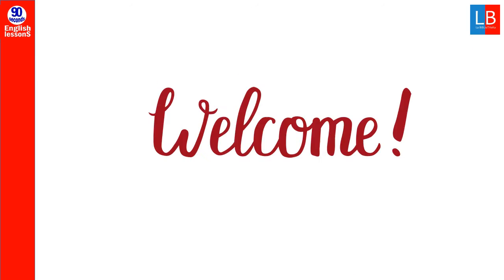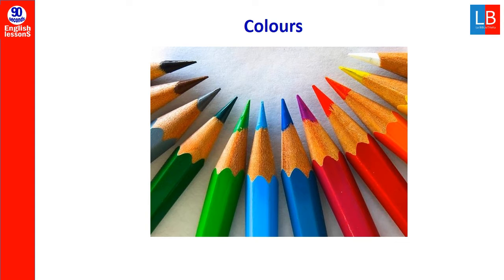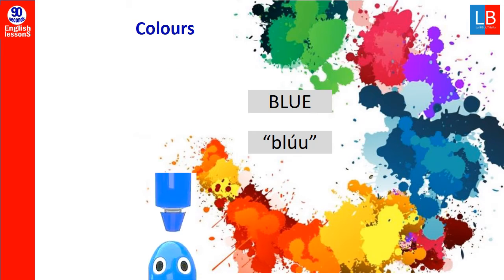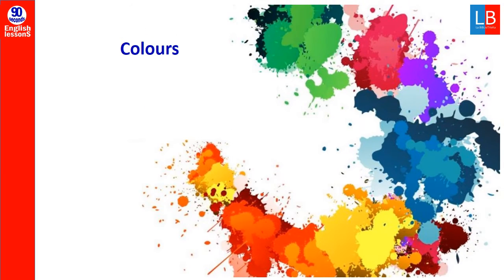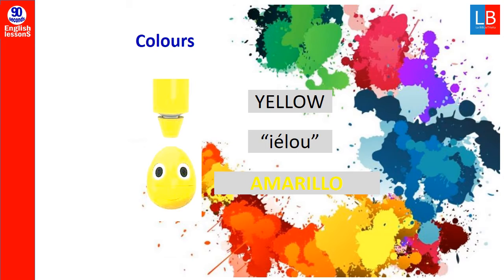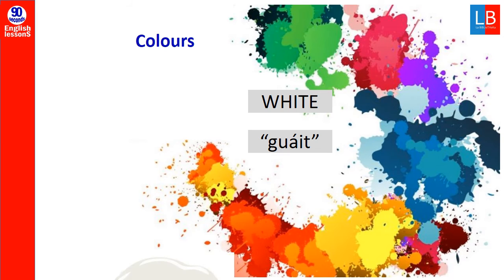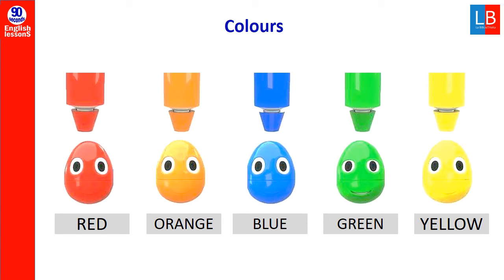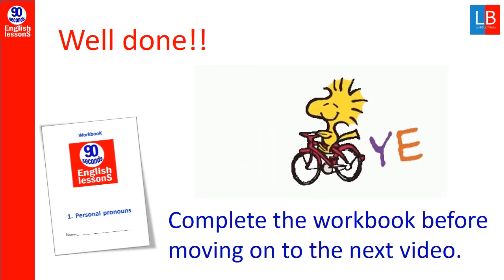COLOURS✔🗽90 seconds ENGLISH lessons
En este vídeo de la colección 🗽🗽90 seconds English lessons 🗽🗽  vamos a estudiar los colores: RED, BLUE, YELLOW, WHITE, BLACK, BROWN ORANGE. Escucha,  repite y aprende.

Tras ver el vídeo, completa nuestro Workbook para trabajar el Reading y el Writing.

In this video from the collection 🗽🗽90 seconds English lessons 🗽🗽 we are going to study the COLOURS. Listen, repeat and learn.

After watching the video, complete our Workbook to work on Reading and Writing.